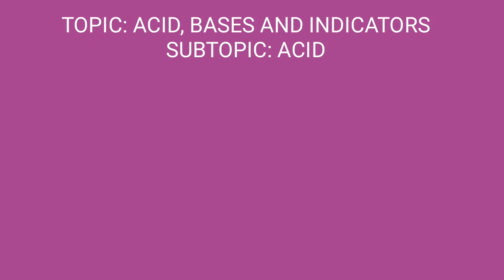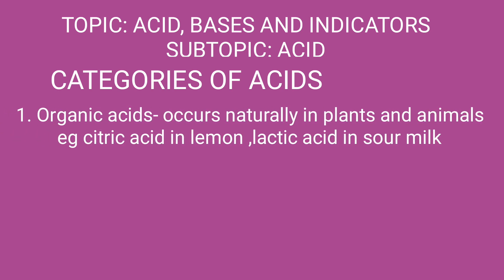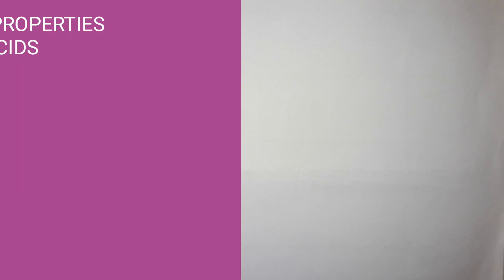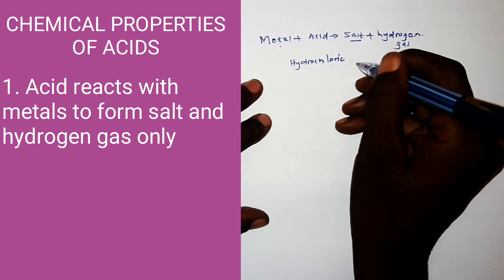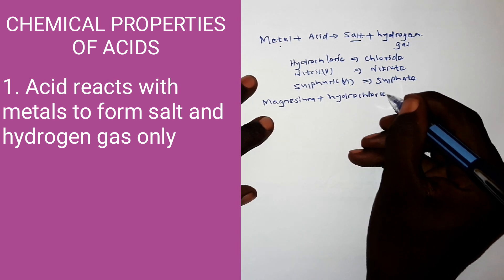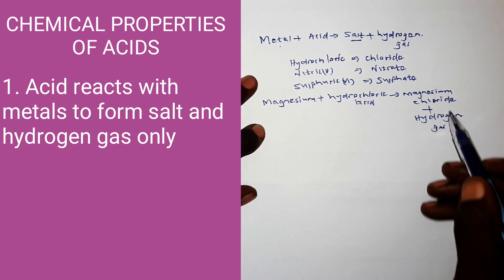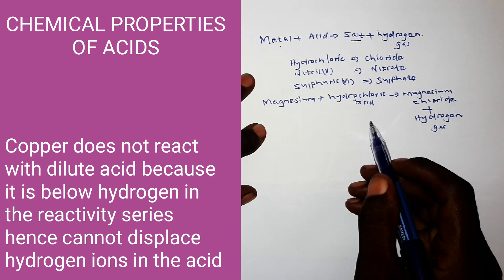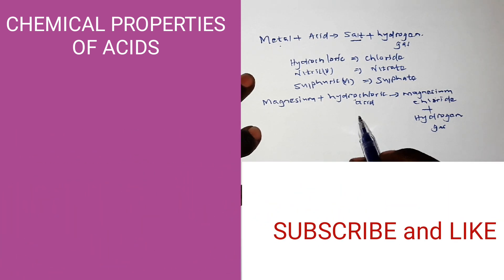ACID, BASES & INDICATORS (ACID)